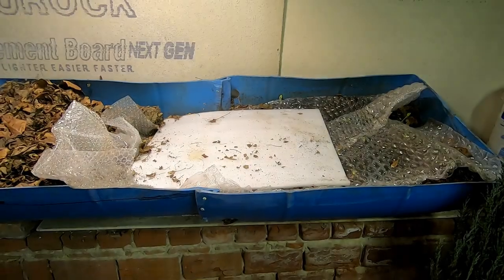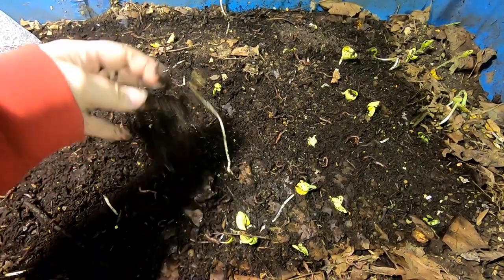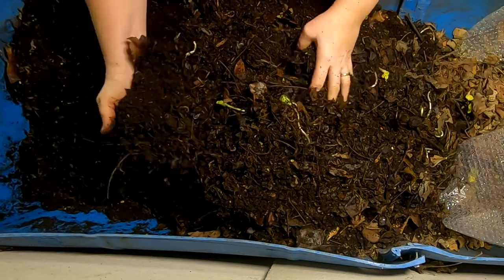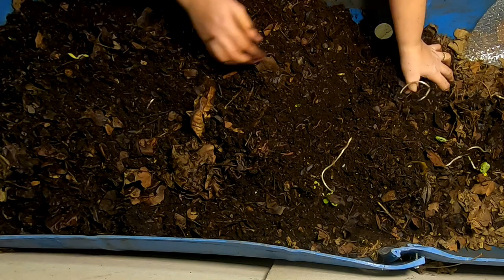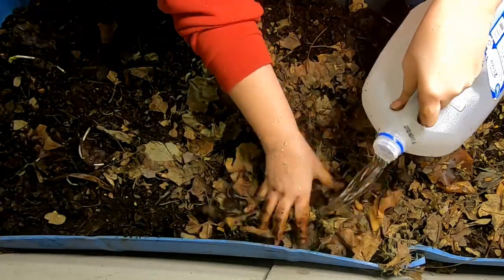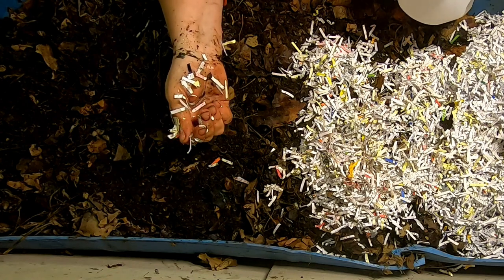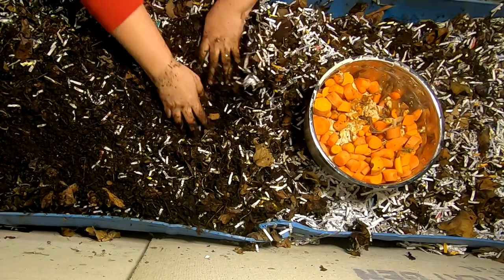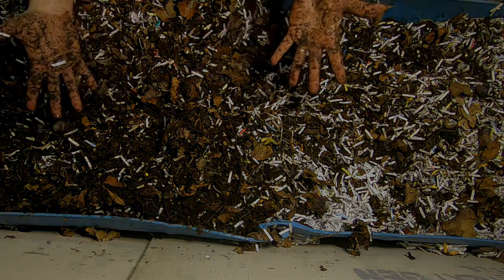55 GALLON WORM BIN- FILL IT UP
New plan with the 55 gallon bin.  I am going to run it as a unit and not a wedge method.